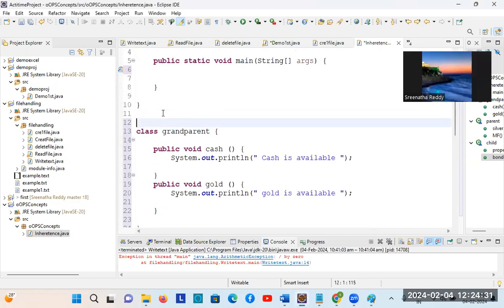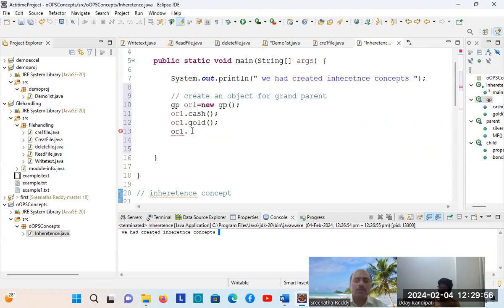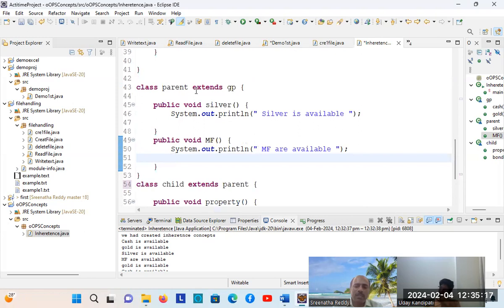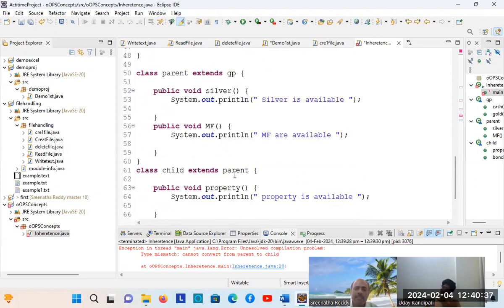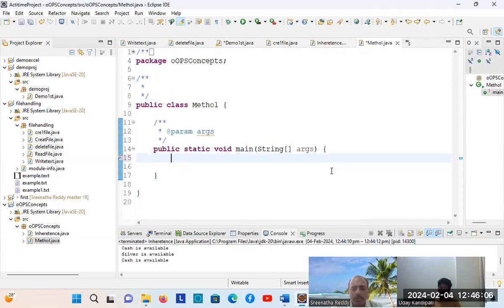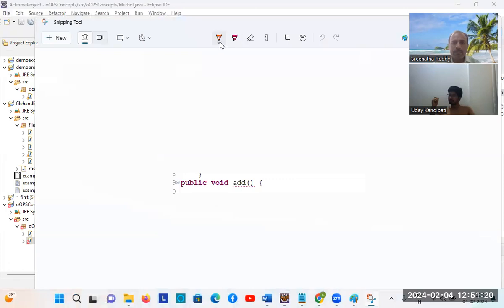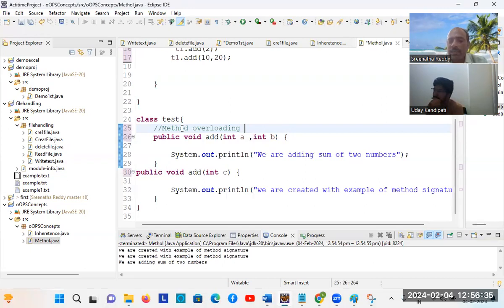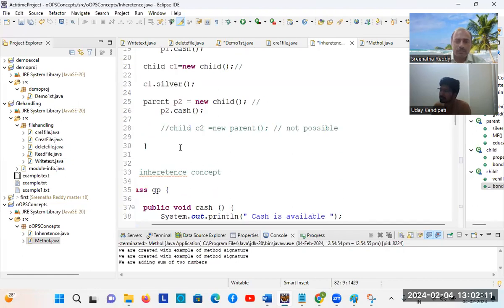Object oriented concept 2nd